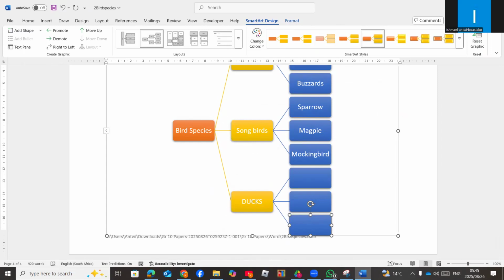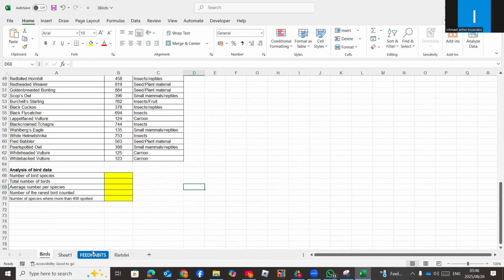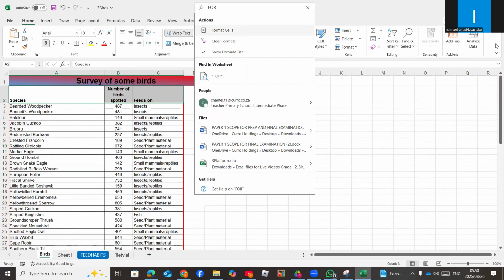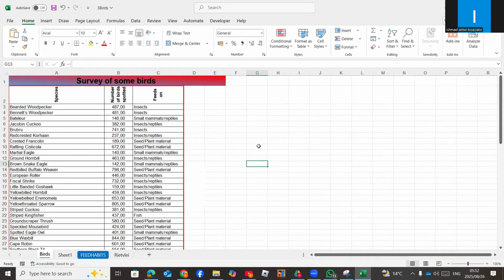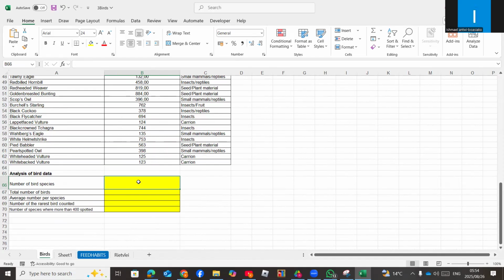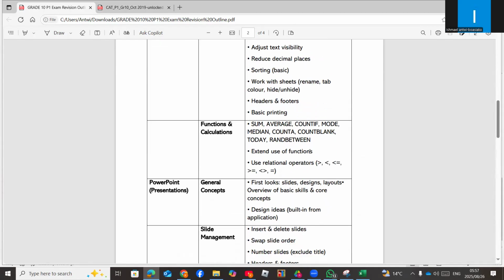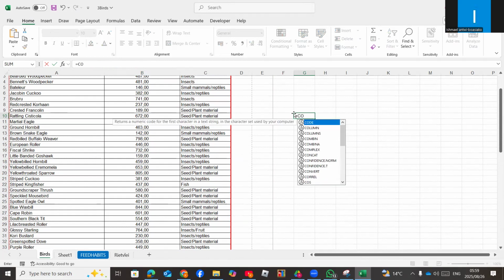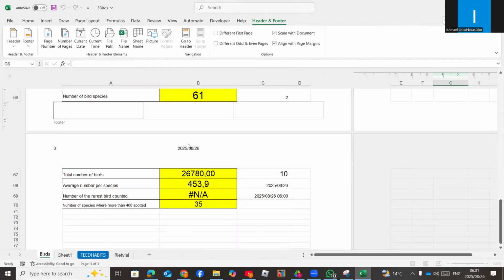Basic Spreadsheet -Sirantwi Education